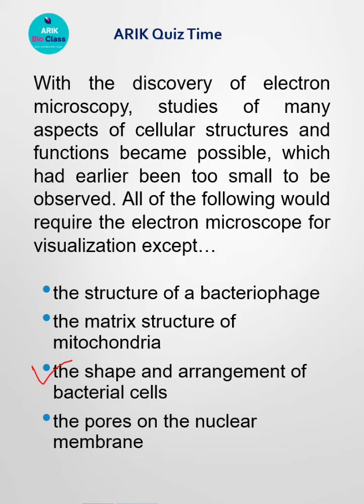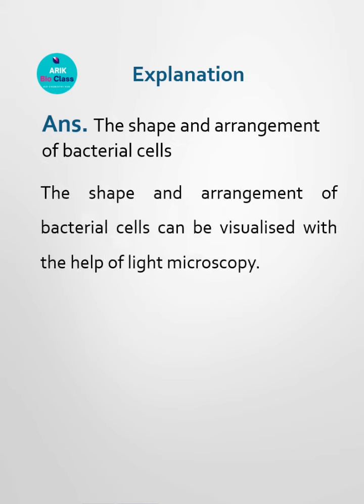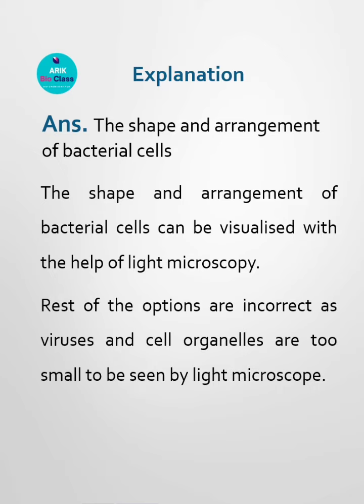Cell Questions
With the discovery of electron microscopy, studies of many aspects of cellular structures and functions became possible, which had earlier been too small to be observed. All of the following would require the electron microscope for visualization except…
1. the structure of a bacteriophage
2. the matrix structure of mitochondria
3. the shape and arrangement of bacterial cells
4. the pores on the nuclear membrane